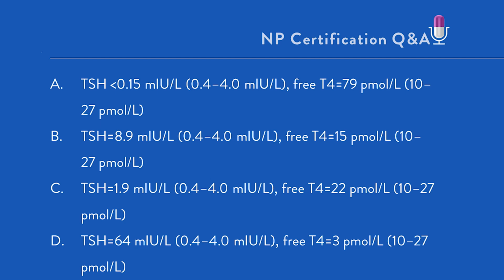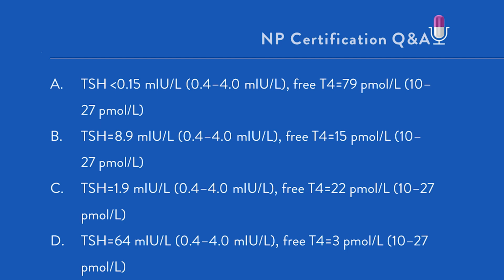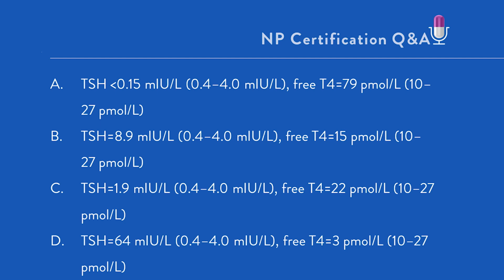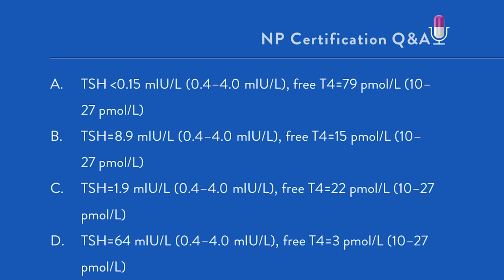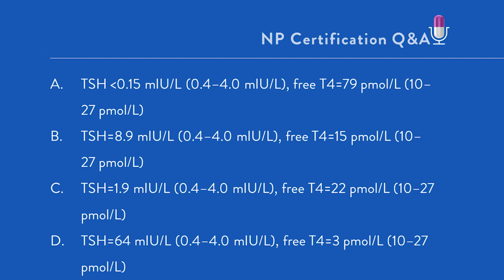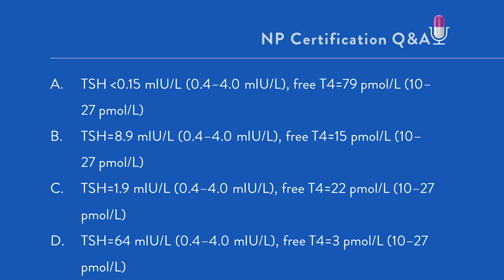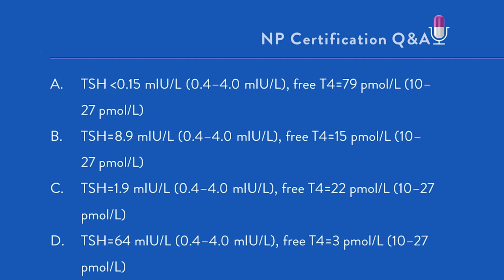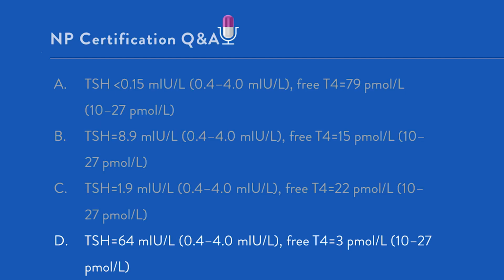Laboratory Data Interpretation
A 45-year-old woman with no chronic health problems presents a 6-month history increasing fatigue despite adequate opportunity for rest , worsening dry skin and increased menstrual flow volume.

Watch the video to review and analyze the laboratory data most consistent with the diagnosis of hypothyroidism.